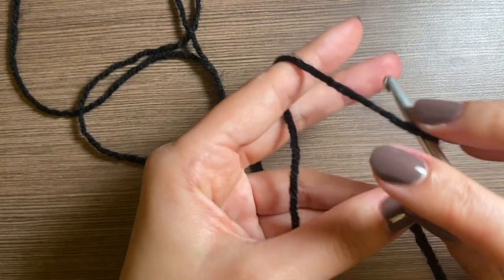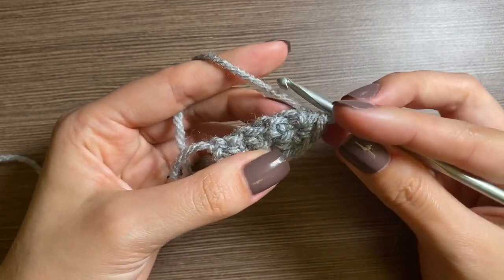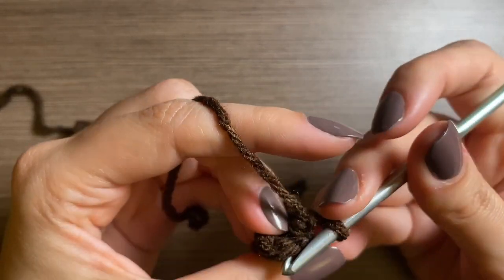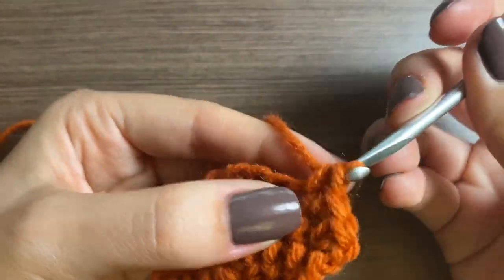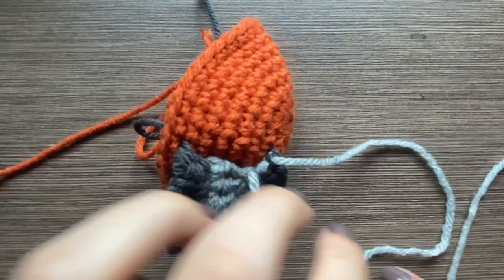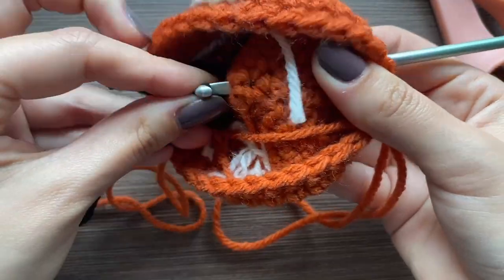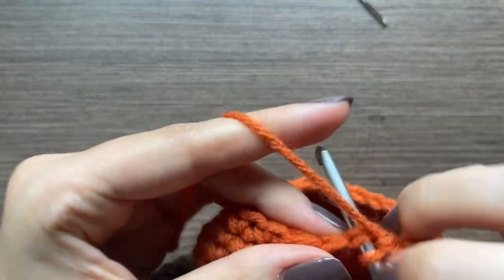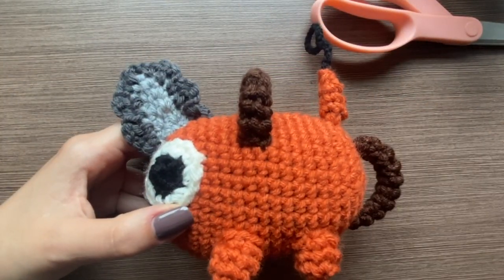crochet pochita plushie tutorial (INTERMEDIATE/ADVANCED LEVEL)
hello! in this video you'll learn how to make this super cute character from csm! hope you enjoy! it is rather difficult and you should have some knowledge of the basics of crochet as well as sewing (whip stitch and backstitch).

here is the written pattern if it helps!

Materials
Yarn
- Orange - Impeccable in the shade pumpkin
- Brown - unknown
- Light gray - Impeccable in the shade light gray
- Dark gray - Impeccable in the shade thunder
- White - Pound of love in the shade white
Scissors
Yarn Needle
Stuffing/scrap yarn

Legs/arms (4)
Row 1: mr with 5 sc
row 2: inc in every other stitch
row 3: 8 sc
row 4: 3 sc, 1 sl st

Chainsaw (1)
row 1: chain 5
row 2: insert into second stitch from hook, 4 sc [4]
row 3: turn work, 1 inc, 3 sc, 1 inc into next stitch (to form the top), 1 inc, 2 sc, 1 inc
row 4: change to dark gray, 1 inc, ch 1, dc, ch 1, repeat until end of row

Handle (2)
row 1: MR with 4 sc
row 2-10: 4 sc
change to black and make 15 tight chains
go back into 8th stitch from the top to make a loop

Make another handle that has 15 rows

Eyes (2)
row 1: with black yarn, 5 sc
row 2: 1 inc, 1 sc all the way around
row 3: switch to white, 1 inc, 1 sc all the way around

Body (1)
row 1: mr with 5 sc [5]
row 2: inc in every stitch [10]
row 3: (1 inc, 1 sc)x5 [15]
row 4: (1 inc, 2 sc)x5 [20]
row 5: (1 inc, 3 sc)x5 [25]
row 6: (1 inc, 4 sc)x5 [30]
row 7: (1 inc, 9 sc)x5 [33]
row 8-10: 33 sc [33]
ADD CHAINSAW, EYES, AND MOUTH
row 11-16: 33 sc [33]
ADD FRONT LEGS AND LONG HANDLE
row 17-20: 33 sc [33]
row 21: (1 dec, 9 sc) [30]
ADD BACK LEGS
row 22: (1 dec, 4 sc) [25]
row 23: (1 dec, 3 sc) [20]
ADD TAIL
row 24: (1 dec, 2 sc) [15]
row 25: (1 dec, 1 sc) [10]
row 25: all dec  [5]
ADD SHORT HANDLE

Time stamps:
00:00 Modeling
00:12 Materials
00:17 Eyes
03:35 Chainsaw
07:03 Handles
10:21 Arms/legs
12:02 Body
16:18 Sewing: Chainsaw, Eyes, Mouth
24:45 Sewing: Front legs, Handle
27:13 Sewing: Back legs
28:11 Sewing: Tail
30:51 Sewing: Back handle